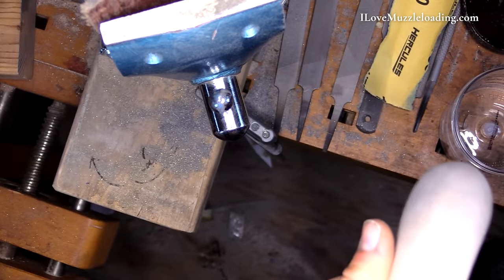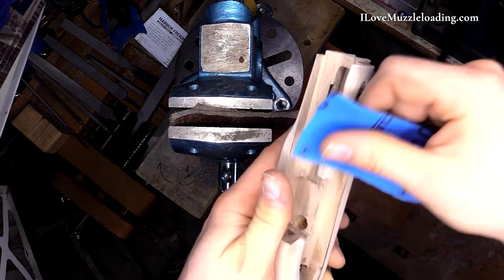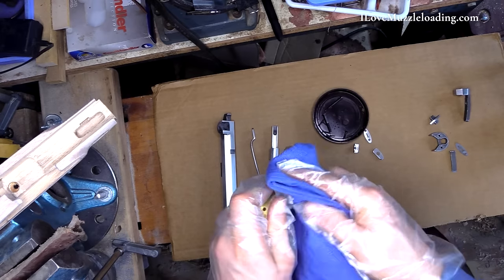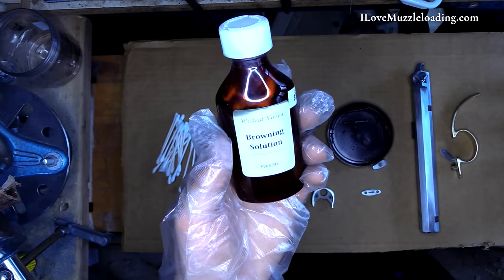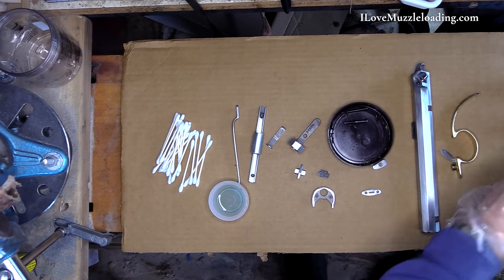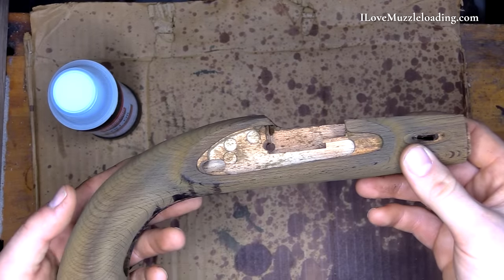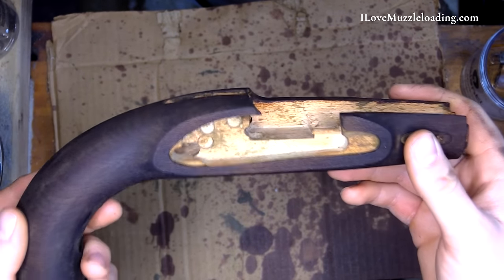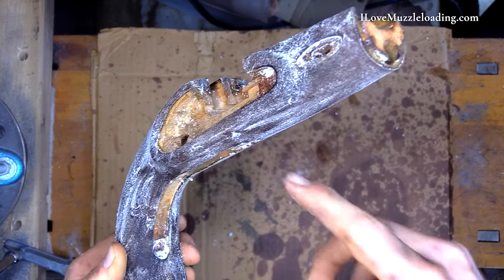Let's Build an InvestArm Plains Pistol Kit Part 10: Stock Stain and Metal Finish | Muzzleloader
Today we're back in the shop for our first Winter 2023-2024 project! This kit is a continuation of the Lyman Plains Blackpowder Pistol, now made by InvestArm of Italy.

In this video I take a big risk and apply Aqua Fortis to the stock without testing it first, then I intentionally rust my metal hardware for a nail biting shop session.

In the next video, we begin stock stain and metal browning.

Today we're officially starting our InvestArms Plains building series. This series will cover the construction of this muzzleloader kit, the tools needed, and several different processes of wood finishing and metal finishing.

In this video, we're unboxing the kit to get a detailed look at each of the parts before we move onto assembly. I talk about each of the Hawken parts, their purpose and place on the muzzleloader, some of my top tips for muzzleloader kit building, and my recommendations on what to research before starting.

If you have any questions about this kit or the techniques I'm using, leave them in the comments below. I will address as many comments as I can in videos associated with this series to give you as much detail as I can about the answer.